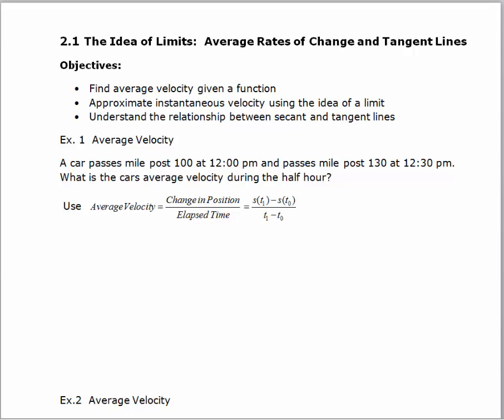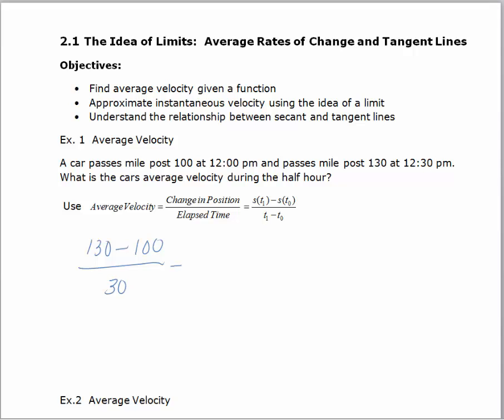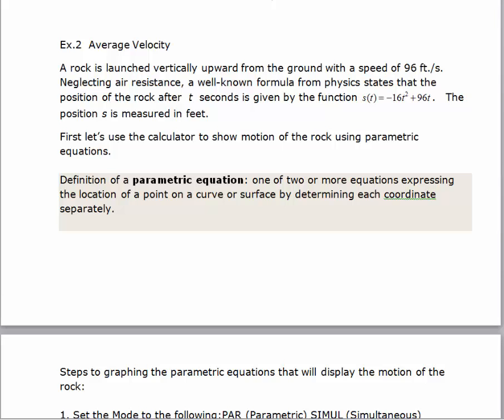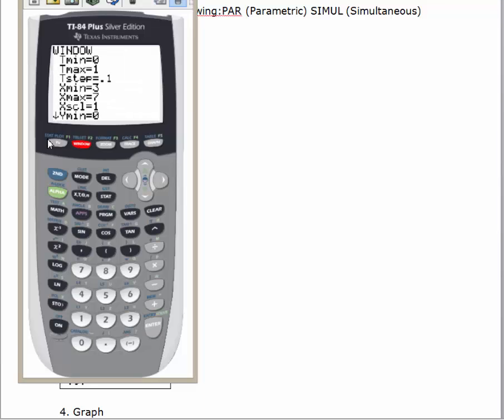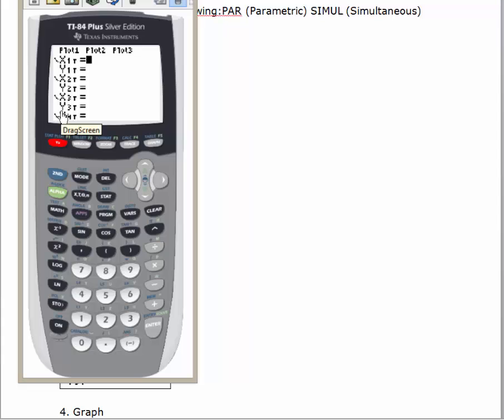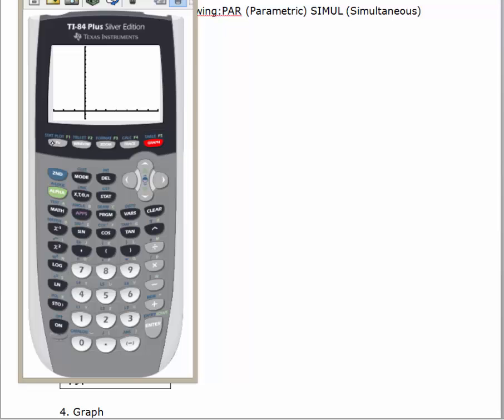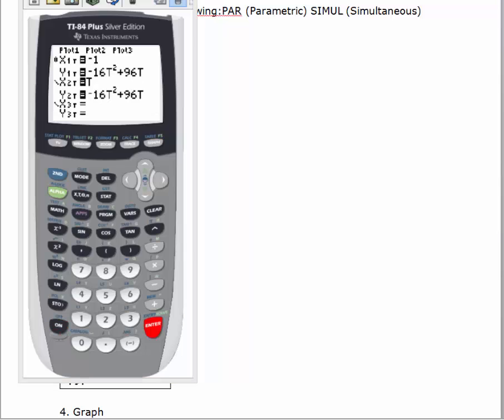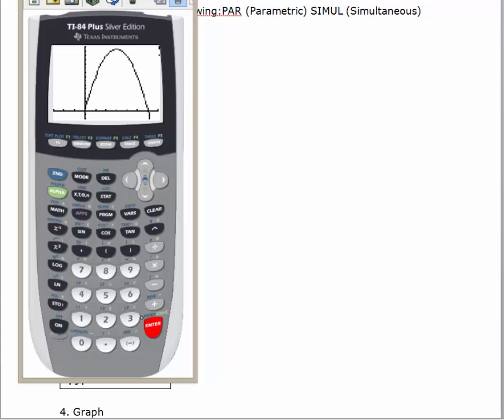Intro to Limits Avg vs Instant Velocity 1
Intro to Limits Avg. vs Instant Velociy 1